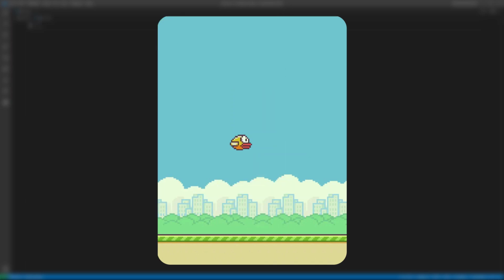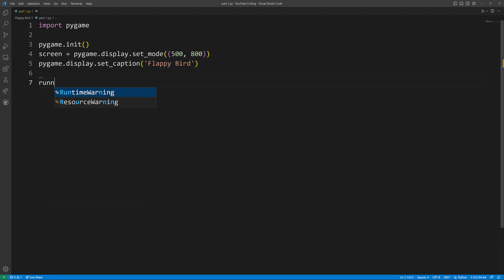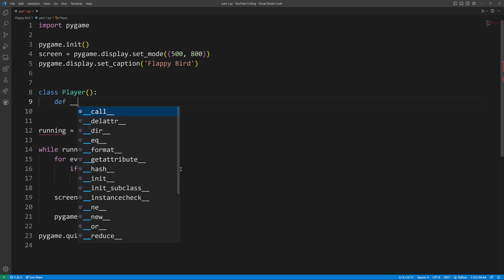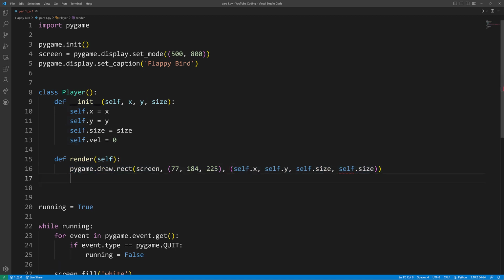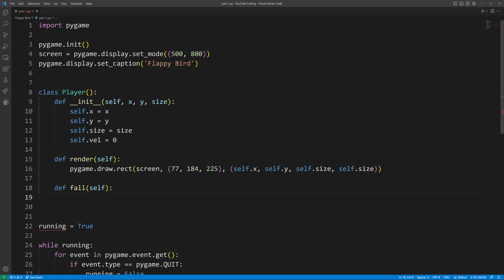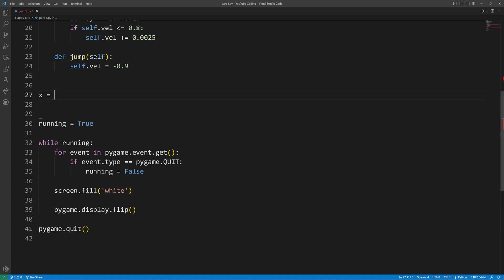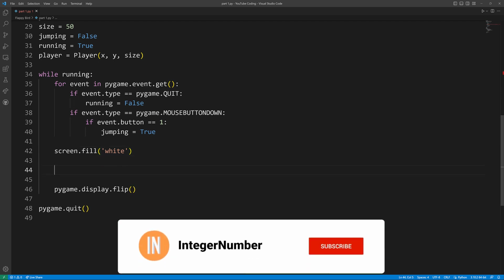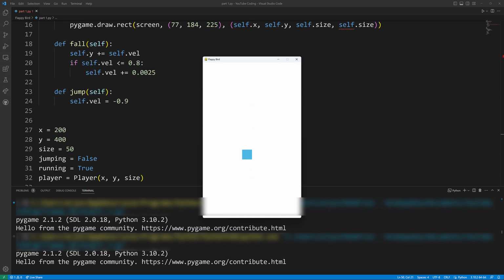Flappy Bird | Part 1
Welcome back to another Python tutorial! This is the first part of creating Flappy Bird in pygame where we discuss the physics of the bird's flight :D